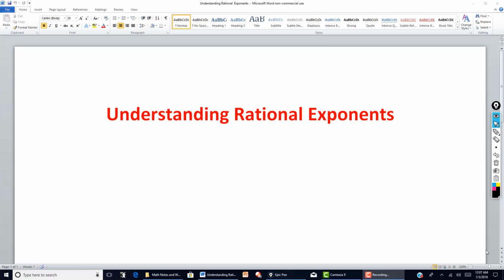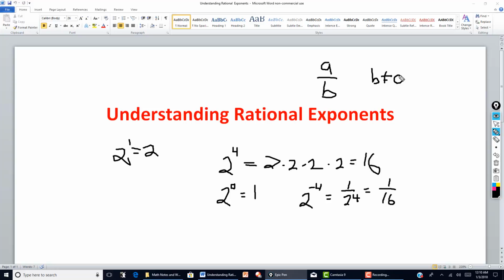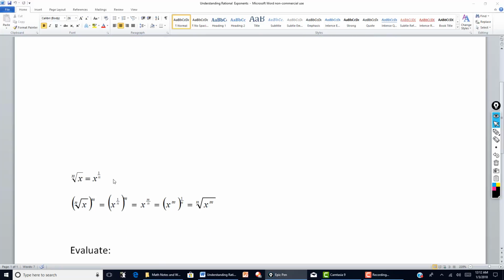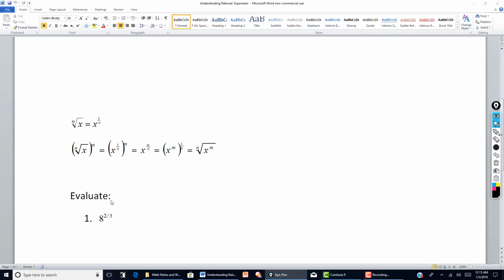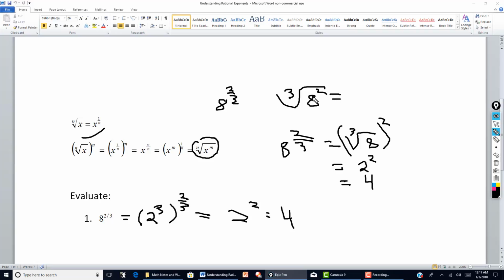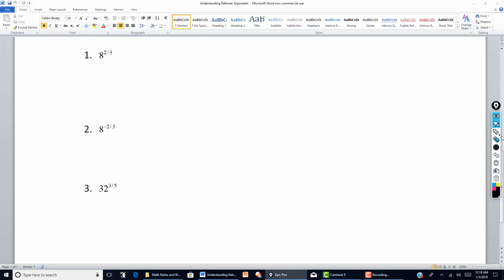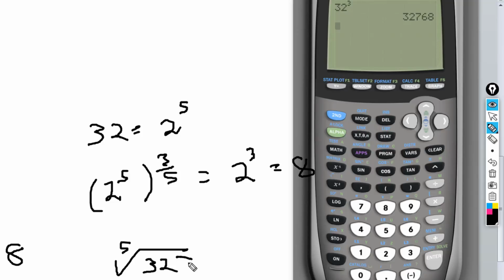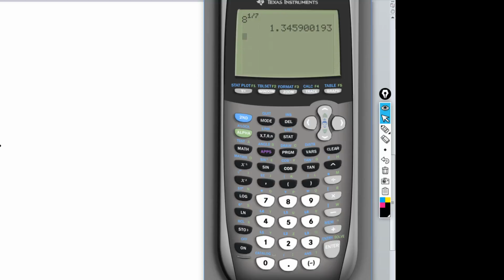Understanding Rational Exponents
In this video tutorial, I explain how to work with rational exponents.  The relationship to radical expressions is also discussed.